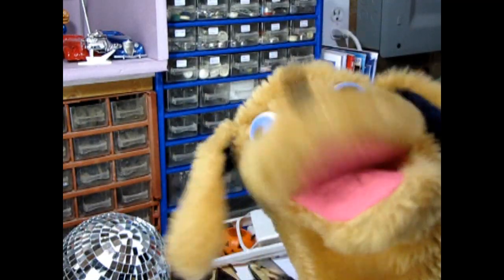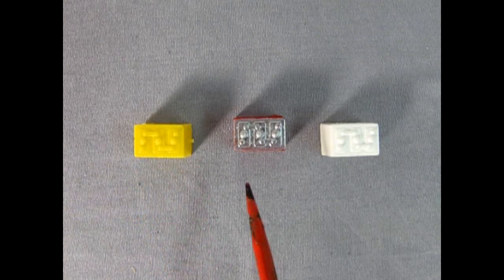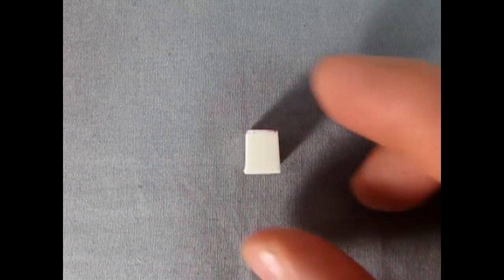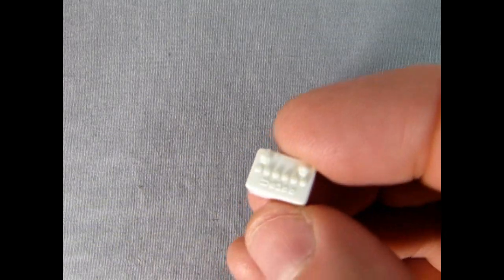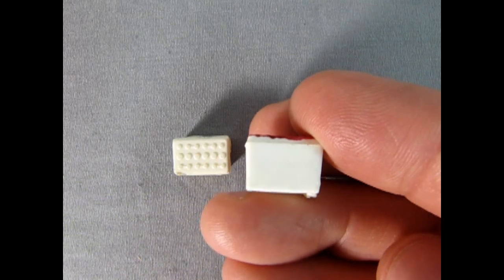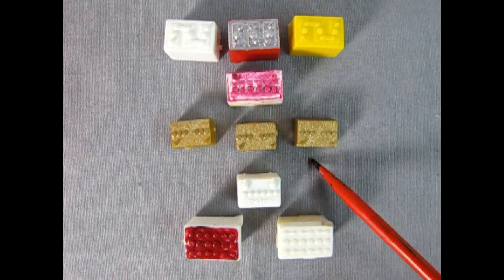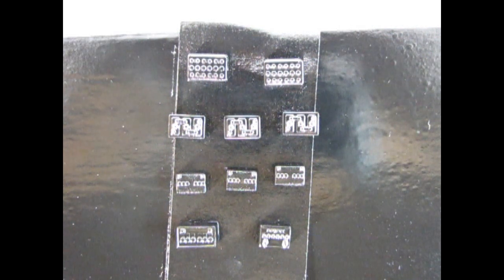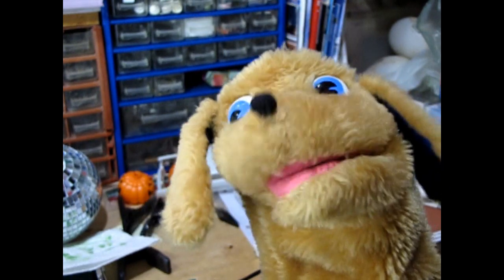Bringing Your Batteries To Life - How To Paint And Perfect Your Model Car Batteries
Have you ever wondered how to get a realistic  finish on your model car batteries?

In today's Monster Hobbies Model Car Garage Tips and Tech we will show you how to bring your 1/25th scale model car batteries to life when you paint and perfect your model car parts. This is a model car how-to video that I hope will help you learn a new model building skill.

Video Chapters :

00:00 - Video introduction and project description
00:39 - Where you can find the batteries for this project?
01:02 - What is the history of vintage tool boxes and chests?
01:18 - A look at all my model car batteries
01:49 - What is the FORD S2LF/FL battery and where do I find one?
3:51 - What is the MOPAR SG27MA battery?
5:03 - What makes the MOPAR SG27ME different from the MOPAR SG27MA battery?
6:29 - What is the DELCO SR59 12 Volt battery?
7:42 - What is the SG24P 12 Volt battery?
11:47 - Describing the next steps and where to research your model kit batteries
13:46 - Painting the batteries using Tremclad Semi-gloss Black spray paint
14:19 - A look at the freshly painted batteries
15:02 - A look at the painted small details and what Testors paints I used
16:35 - A look at the final product
16:52 - Wrap-up and my final thoughts on model car batteries

For this project, you will need the following :

1.) A battery (Or a lot of batteries) from your model car kit
2.) Fine tipped and soft, wide paint brushes
3.) Enamel paint from the Testors product range. We show you these in this video.
4.) A bowl with paint thinner for thinning the paint and cleaning your brush
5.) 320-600 grade fine sandpaper preferably with a sticky backing
7.) A block of MDF
8.) Paper towel or a rag
9.) Hobby knife
10.) Side cutters
11.) A dust mask to protect your lungs from plastic dust
12.) Primer Paint - I don't use it in the video, but suggest it.

The first lesson of this video shows you the steps to follow to clean up your model car battery and get it ready for painting.

The main lesson of this video is to show you how to apply spray and brush paint to the model. The enamel paints from Testors and Tremclad are designed for plastic. Tremclad is a thin enamel spray paint formulated to propel through the air onto your model kit's surface while the Testors enamel paint is a thicker consistency designed for brush painting.

If you have used this technique or something similar to built your model kit, please show us your pictures on our Facebook

You may ask yourself "Where can I purchase model cars?".

Check out our supply of model car figure kits at this

We hope it will help you out on your future model car builds.